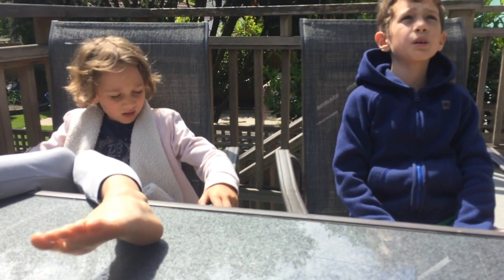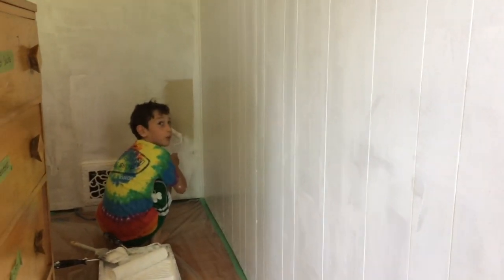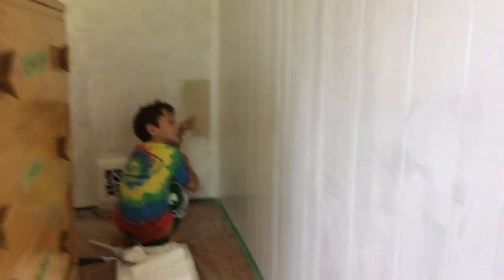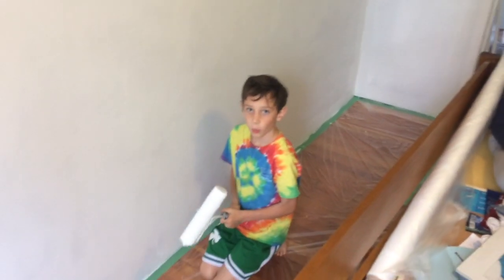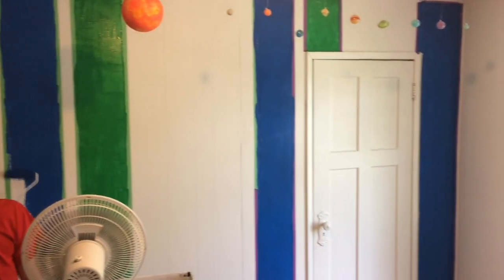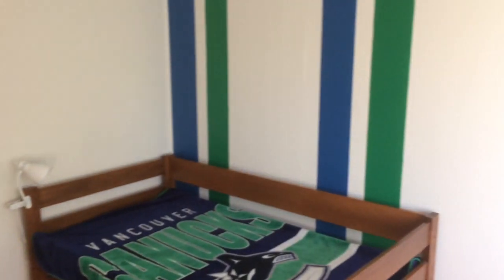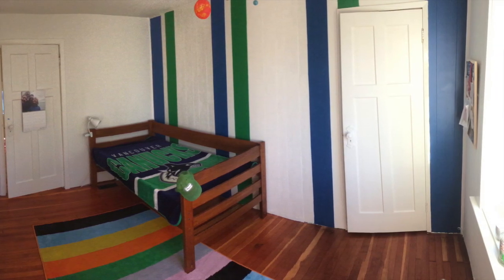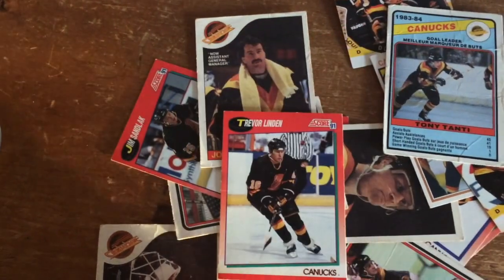Canucks bedroom makeover! | 27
Our kids split into their own rooms after years of sharing... and my son had a theme in mind for his room in particular!

Canucks official colours from Dulux, official paint of the NHL.